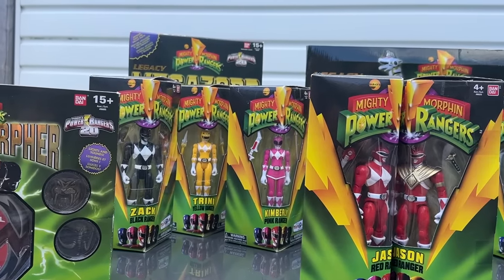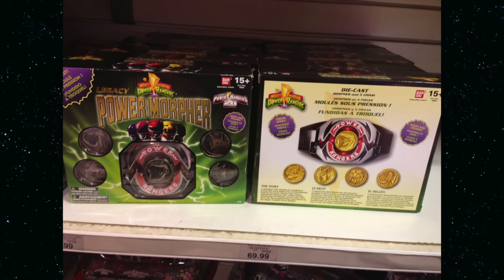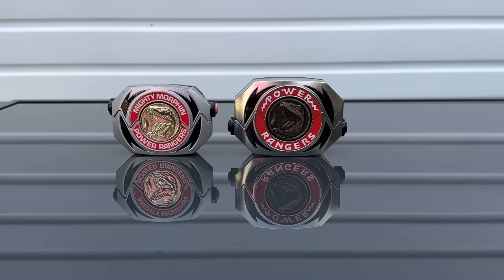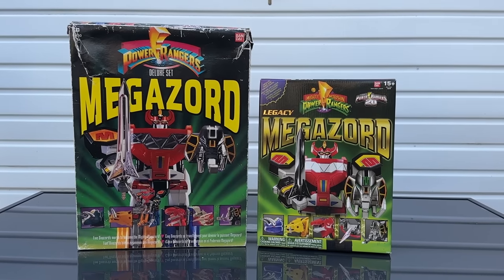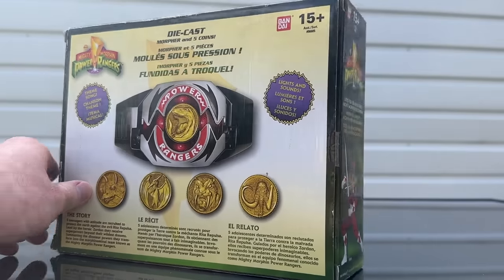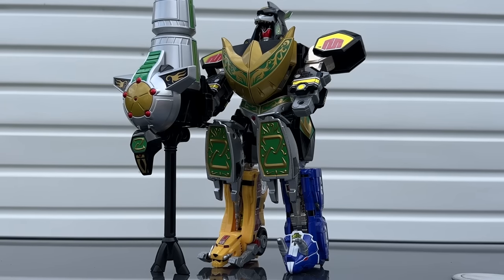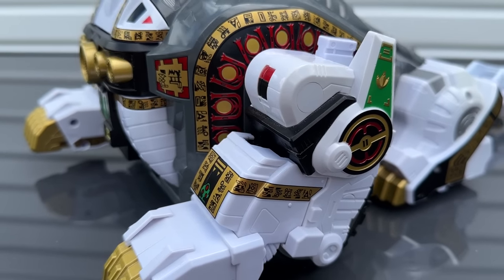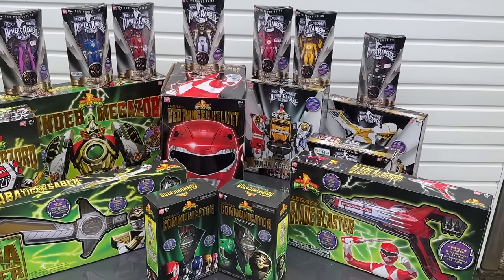The Start of a Legacy: Power Rangers 20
Let's mark season 30 by reminding ourselves of the Power Rangers 20 toy line. The 20th anniversary of Mighty Morphin in 2013 gave us the start of Power Rangers Legacy, a brand new collector focused sub-line, that finally gave us older fans a chance to get our hands on some of the things that had evaded us for most of our lifetime.

The morphers, ultrazord, figures, and even weapons were all explored during this first two years of the line. Here's a look at the history of this bookmark moment of the Power Rangers toyline.

Please share your memories of Power Rangers Legacy in the comments!

⏩ Teleport along the timeline:
0:00 Intro
1:24 Legacy Power Morpher
6:23 Legacy Megazord
9:30 Legacy Mask Collection
10:17 20th Anniversary Figures
11:41 Legacy Action Hero Figures
12:46 SDCC Legacy Power Morpher Green/White Edition
13:12 Legacy Power Morpher Green/White Edition
13:33 Legacy Dragonzord
15:50 Legacy Dragon Dagger
16:45 Legacy Titanus
17:59 Wrap up thoughts

In my newest video, I unbox the Remastered Red and Pink ranger figures and a re-buy of Remastered Blue (Don't ask...)

Adam Stanley
Anderson Bonon
Anthony M
Dan Blight
Jeremiah Putt
Jerold Blankenship
Kenn Glenn
Nicholas
Pop Sensation 9 A.M.
Runethe1412
RynPrime
SuperMetro
Toku_experiment
Tyler Bozetski

Power Rangers products made by Bandai are no longer available at retail. You'll need to track down Power Rangers Legacy on the aftermarket - think eBay, Facebook Groups and Marketplace, and Conventions. Possibly specialist stores that sell used toys.

🎵 Music

The tracks used are:

Awake
Bobo Renthlei
CSHFLR5TSWQKB8JA

Chuck Monroe
Andrew Stanton
NBBOKOHSAGJJYCBK